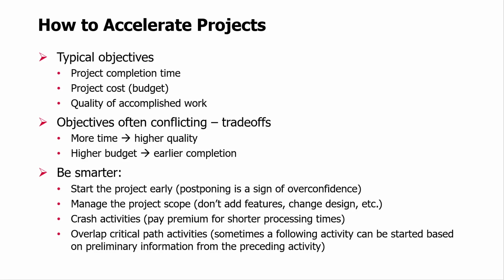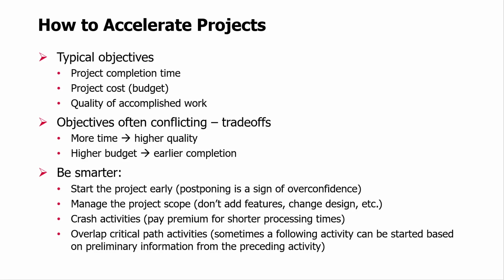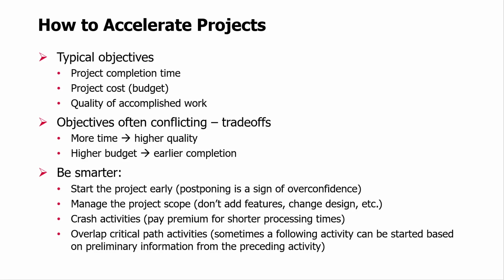Topic 05 - 06. How to Accelerate Projects